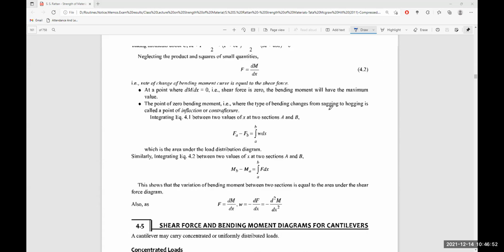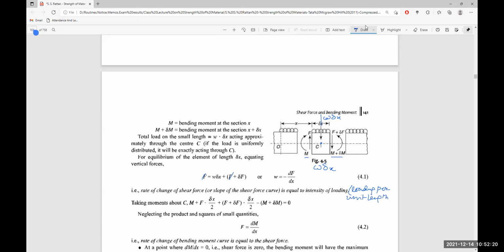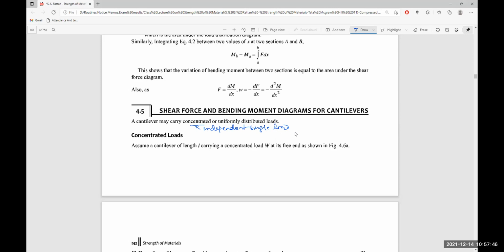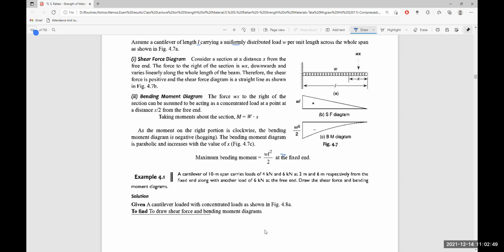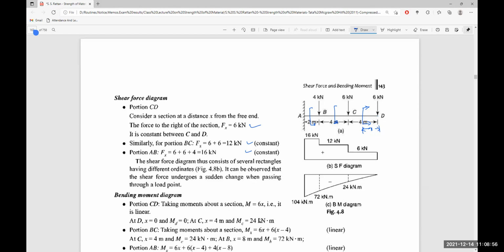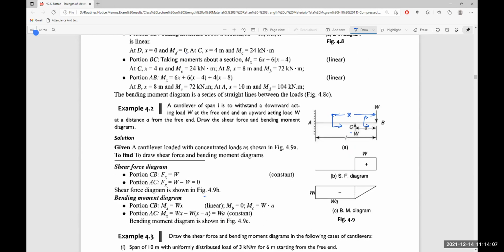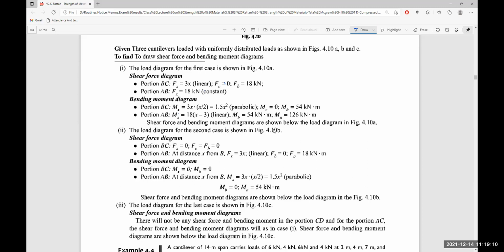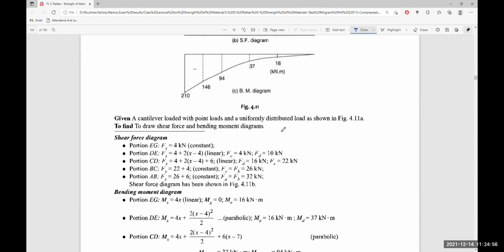27.Shear Stress and Bending moment diagramme_ME303_14.12.2021